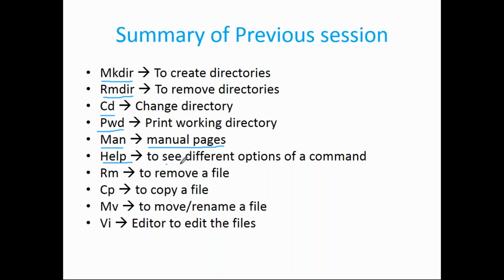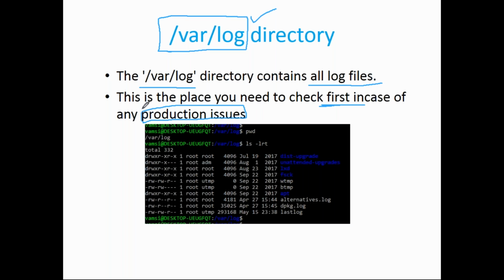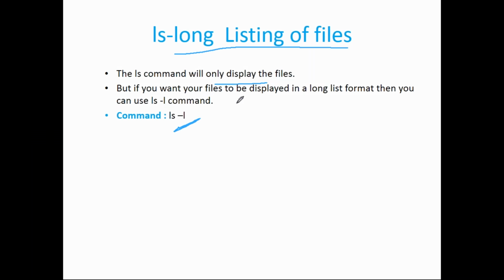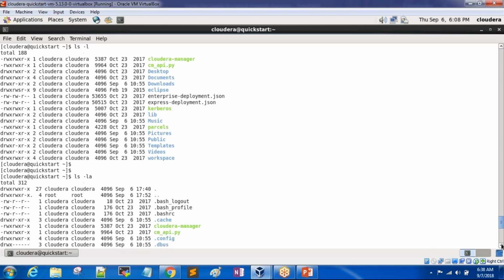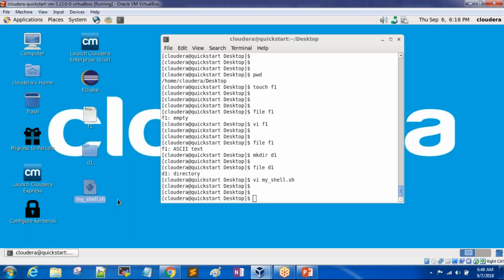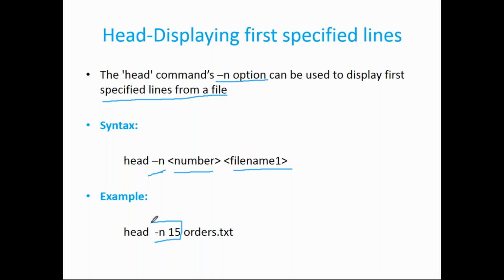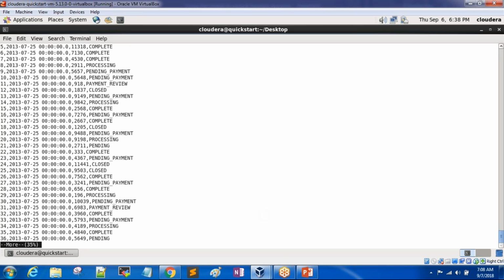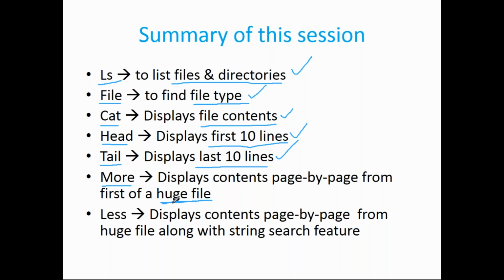#4 NGIT-TECH-LINUX FILE CONTENTS & LISTING & IMPORTANT FILE DIRECTORIES